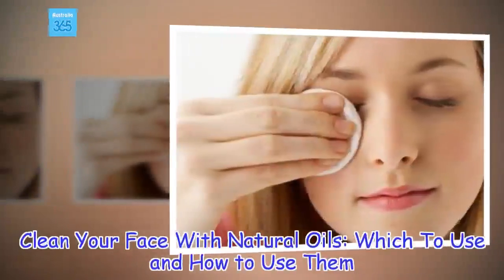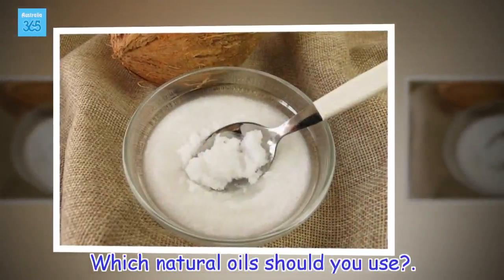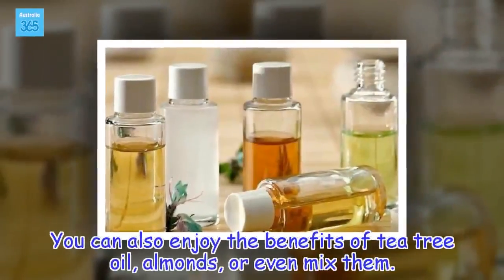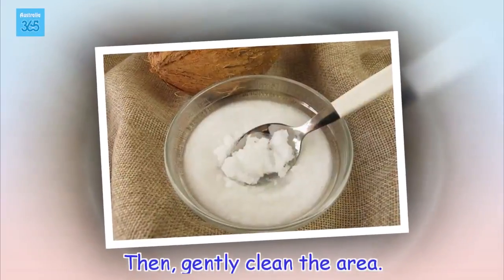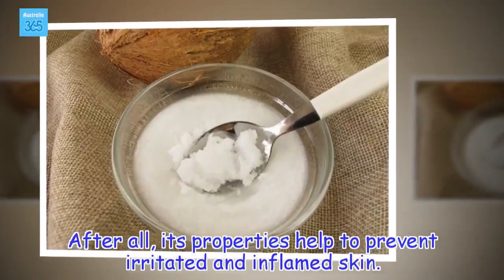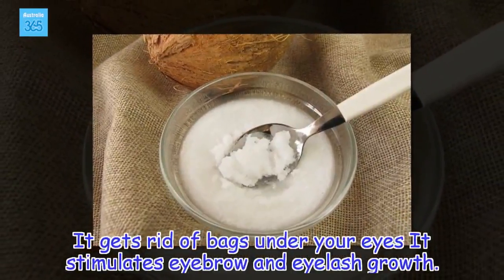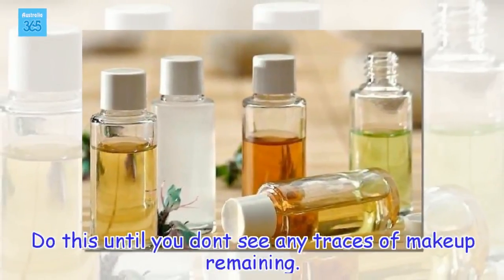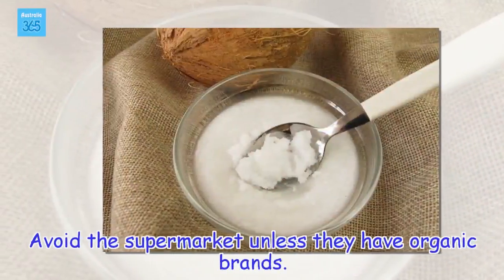Clean Your Face With Natural Oils: Which To Use and How to Use Them - Australia 365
Natural oils can be used on oily skin or mixed skin. You only need to regulate their use to get their benefits for your type of skin. Try them!
Health Tips